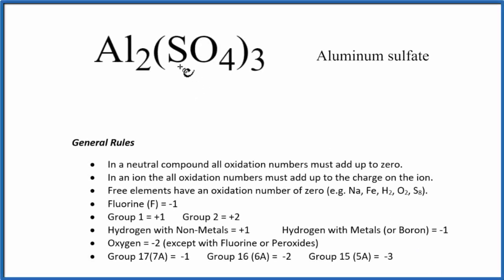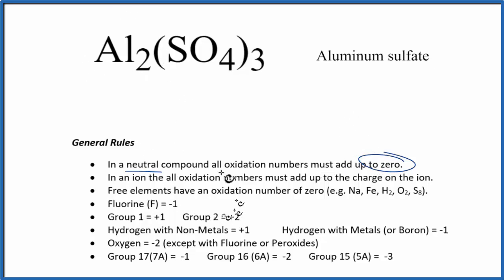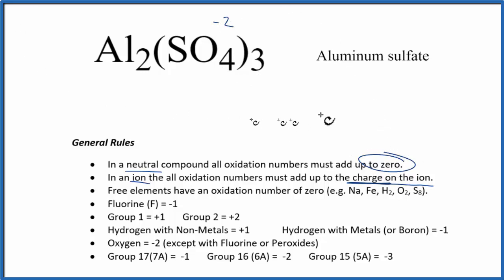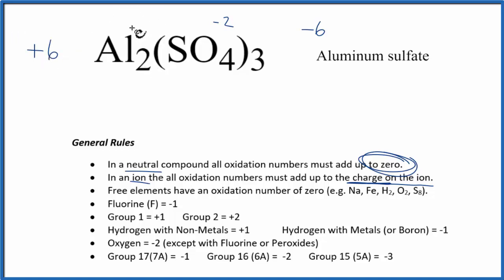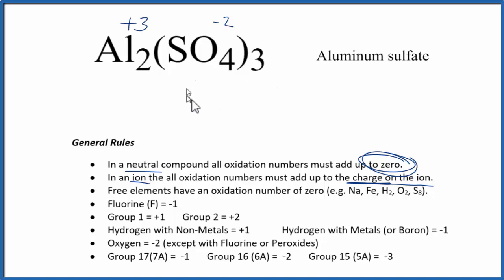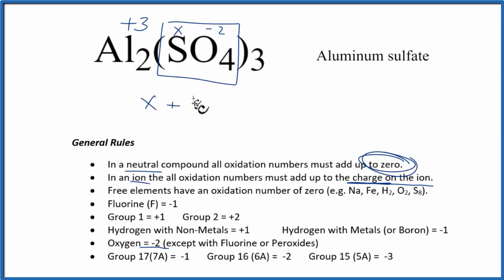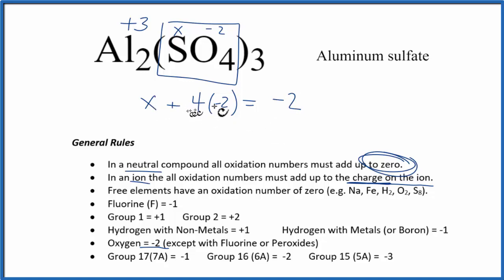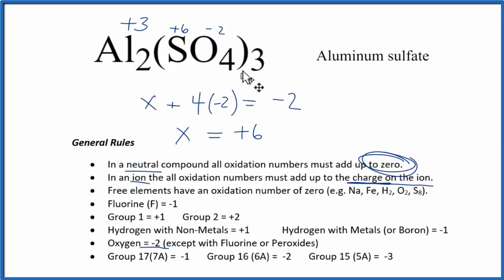How to find the Oxidation Number for Al in Al2(SO4)3 (Aluminum sulfate)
To find the correct oxidation state of Al in Al2(SO4)3 (Aluminum sulfate), and each element in the molecule, we use a few rules and some simple math.

First, since the Al2(SO4)3 molecule doesn’t have an overall charge (like NO3- or H3O+) we could say that the total of the oxidation numbers for Al2(SO4)3 will be zero since it is a neutral molecule.

We write the oxidation number (O.N.) for elements that we know and use these to figure out oxidation number for Al.

Here it is bonded to Al so the oxidation number on Oxygen is -2. Using this information we can figure out the oxidation number for the element Al in Al2(SO4)3.